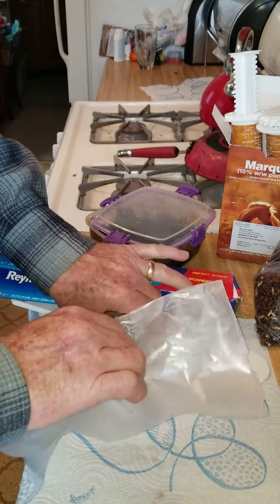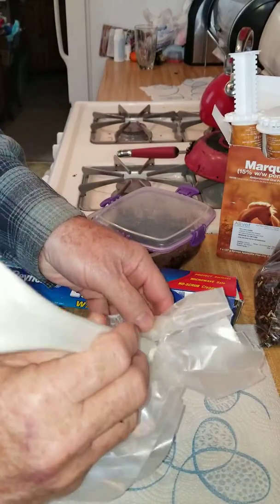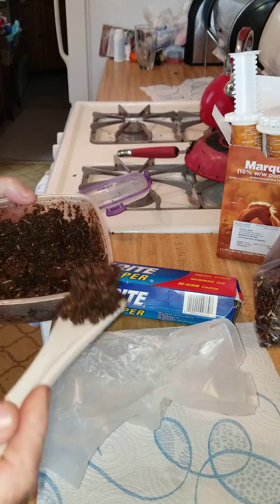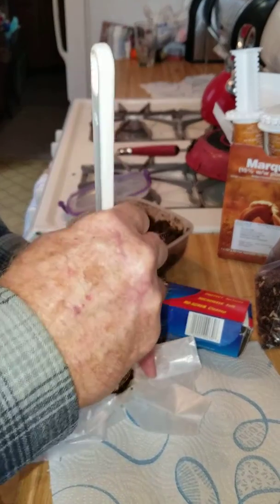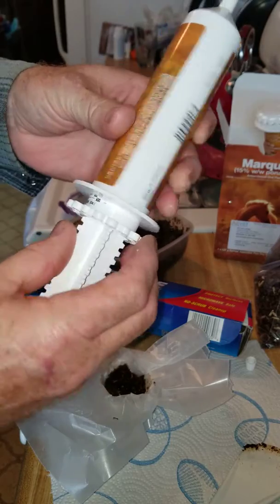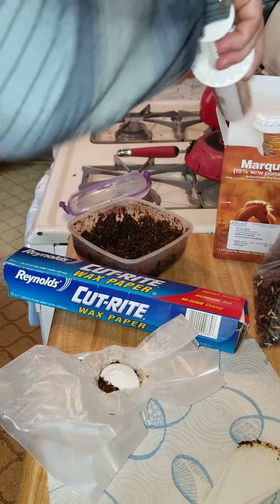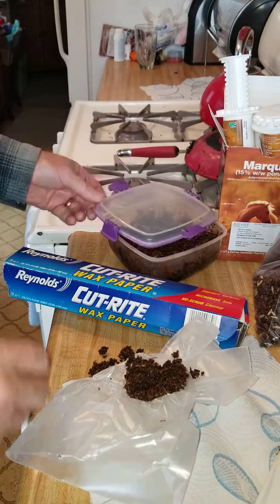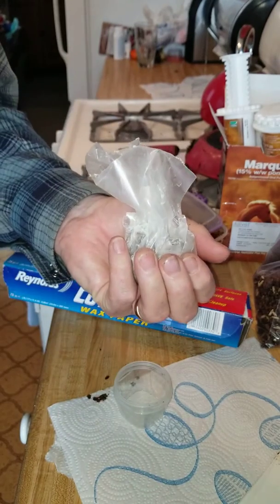Possum poop problems solved(1)